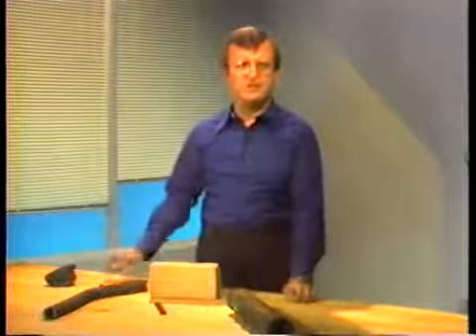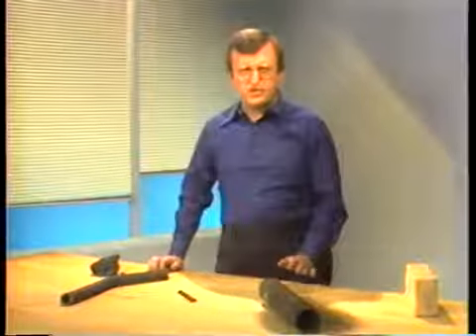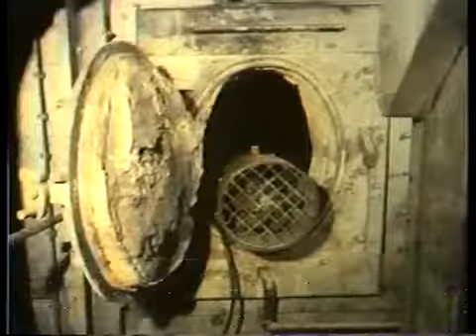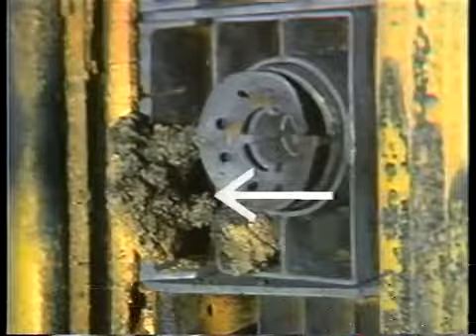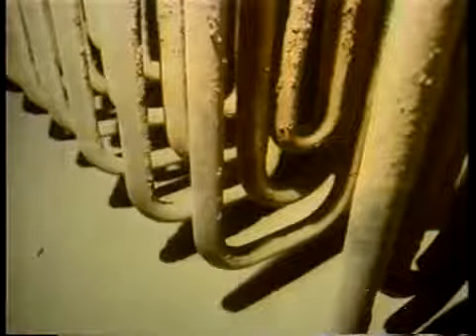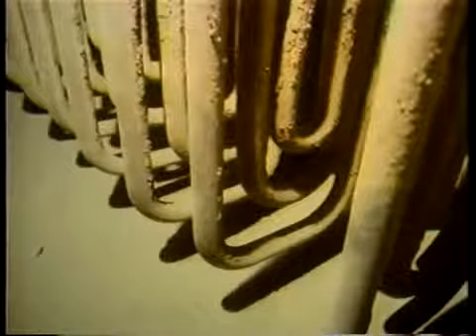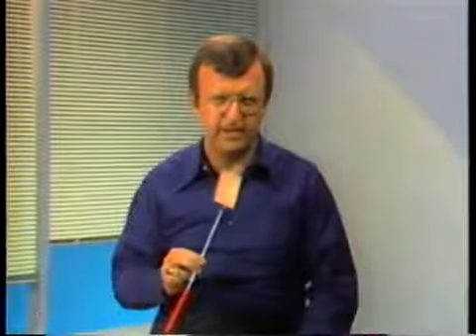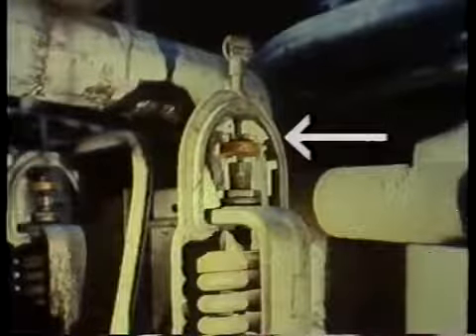Boiler fire side - problems, inspection, Maintenance and troubleshooting